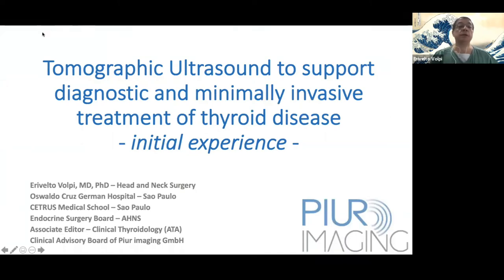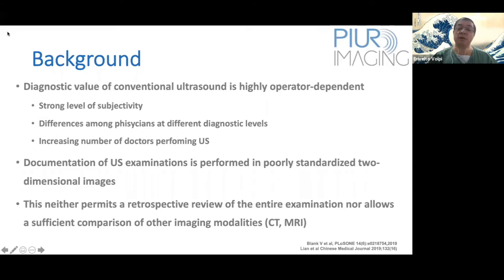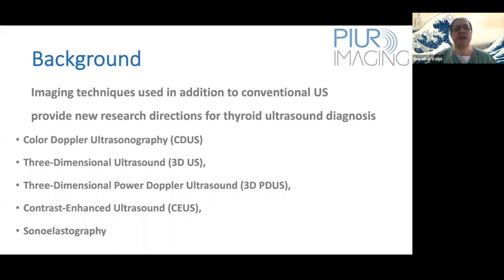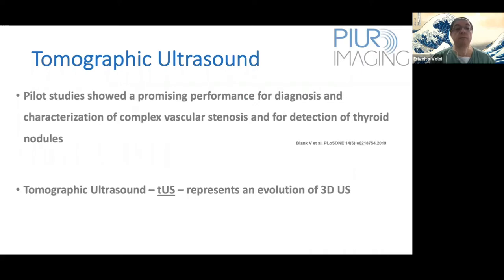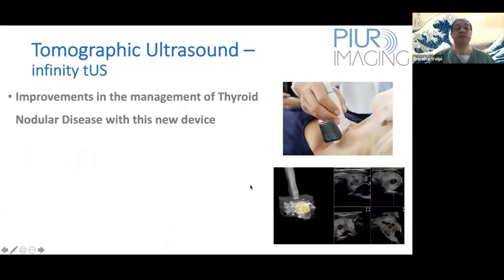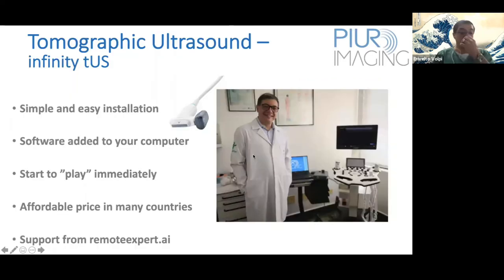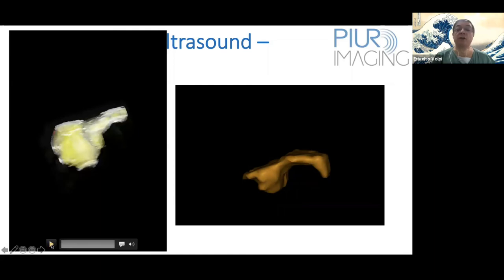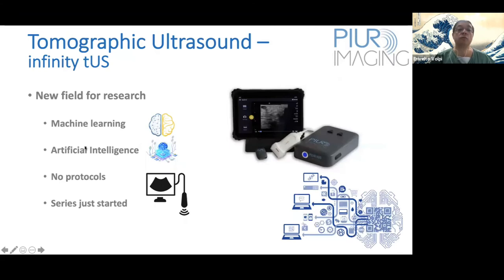Webinar "tUS to support diagnostics and minimally invasive treatment of thyroid disease"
Webinar "tUS to support diagnostics and minimally invasive treatment of thyroid disease" by Dr. Erivelto Volpi, Sao Paulo, Brazil